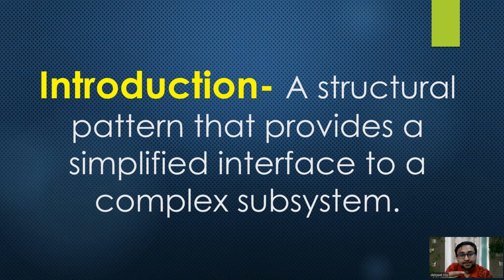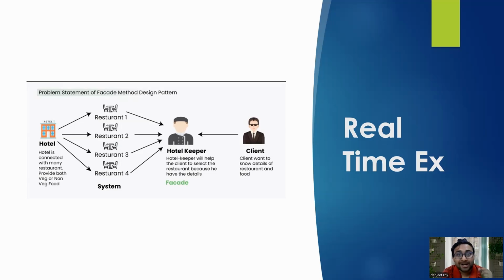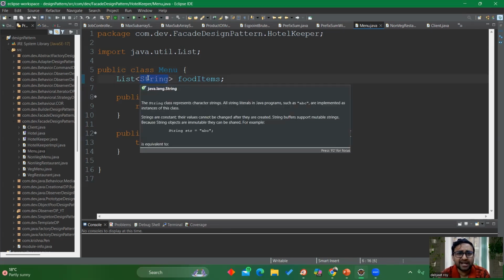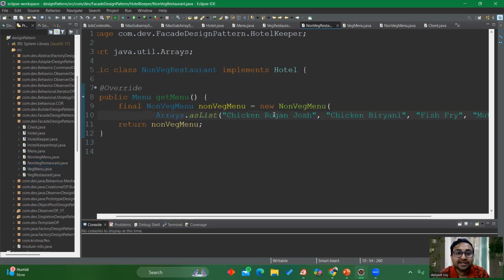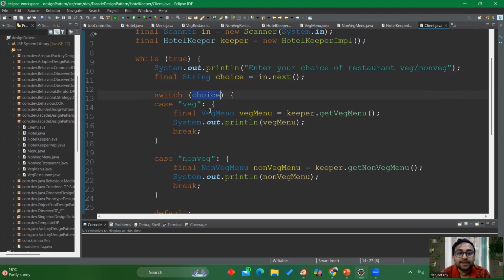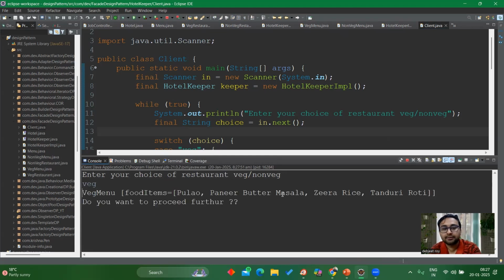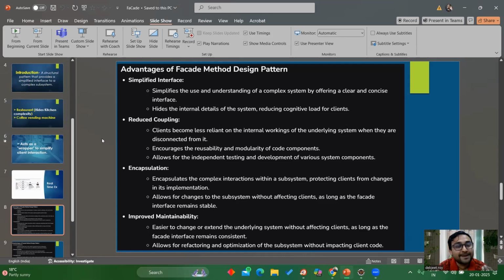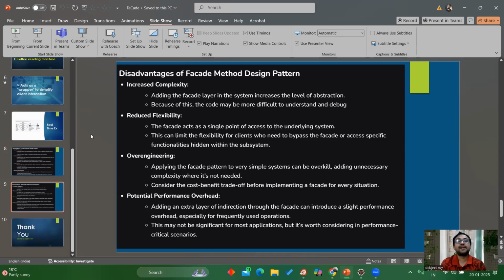Facade Design Pattern in Depth with Real Time Scenario | Important Java interview Question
All Study Materials that helped me to crack interviews given -